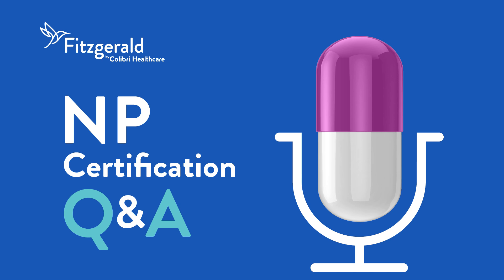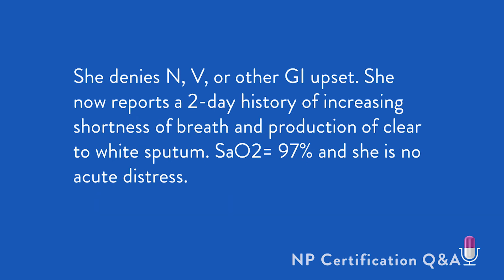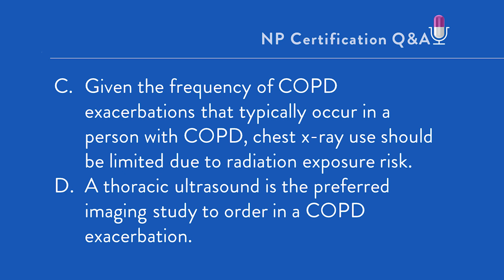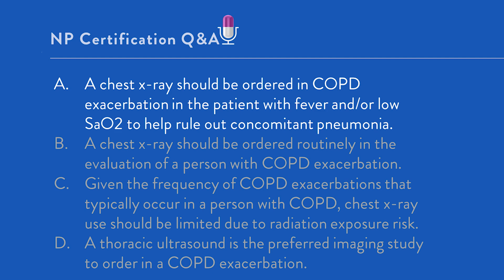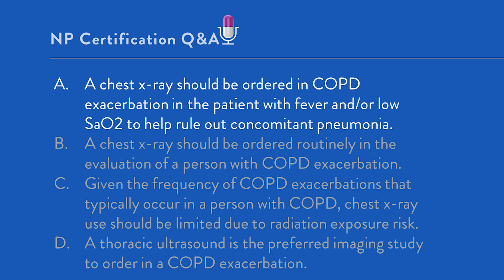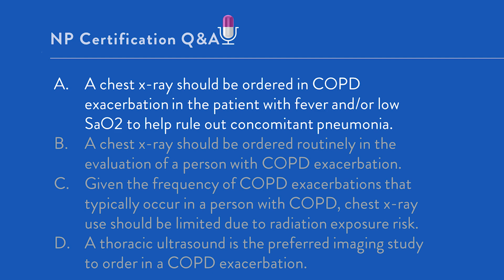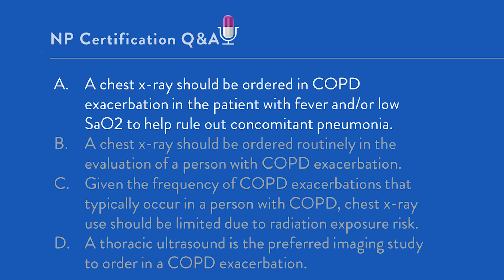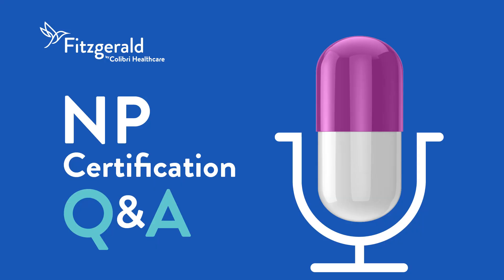COPD Exacerbation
A 72-year-old woman with severe COPD, who uses an inhaled LAMA/ LAMA daily on a set schedule and SABA via MDI as needed for symptom relief, presents with a 4-day history of URI symptoms, starting with sore throat and clear nasal discharge, without fever. She denies N, V, or other GI upset. She now reports a 2-day history of increasing shortness of breath and production of clear to white sputum. SaO2= 97% and she is no acute distress. In considering the diagnosis of COPD exacerbation, which of the following best describes the role of imaging in the evaluation of COPD exacerbation?

A. A chest x-ray should be ordered in COPD exacerbation in the patient with fever and/or low SaO2 to help rule out concomitant pneumonia.

B.  A chest x-ray should be ordered routinely in the evaluation of a person with COPD exacerbation.

C. Given the frequency of COPD exacerbations that typically occur in a person with COPD, chest x-ray use should be limited due to radiation exposure risk.

D. A thoracic ultrasound is the preferred imaging study to order in a COPD exacerbation.